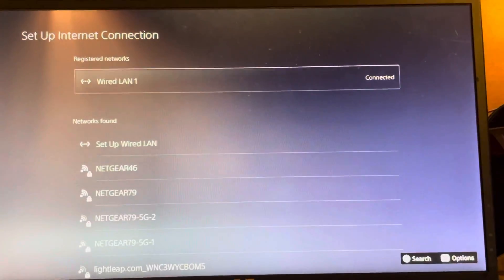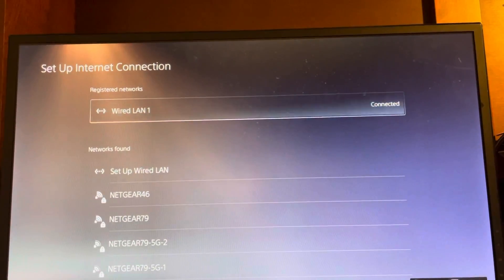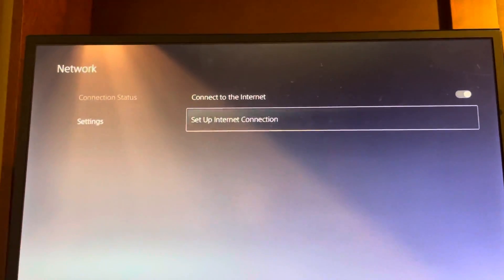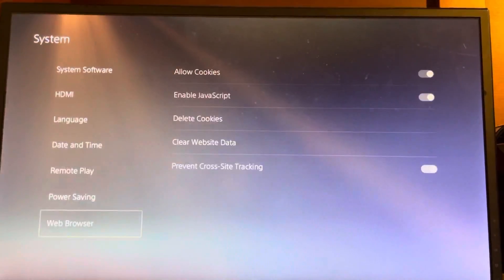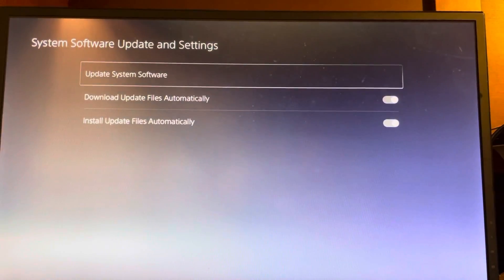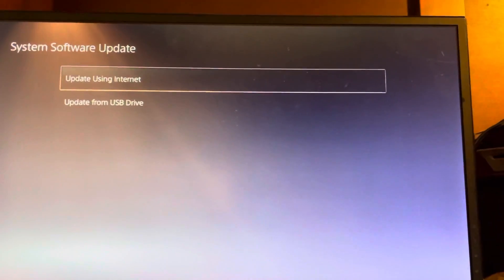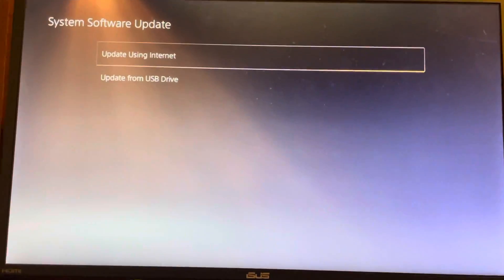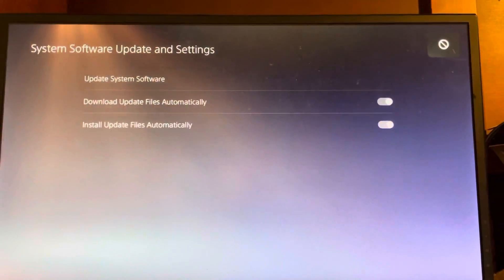PS5: How to Fix Error Code CE-108889-4 “Please Install the Latest System Software”